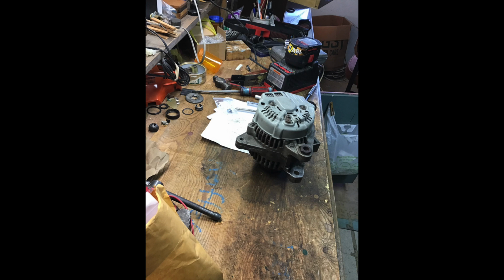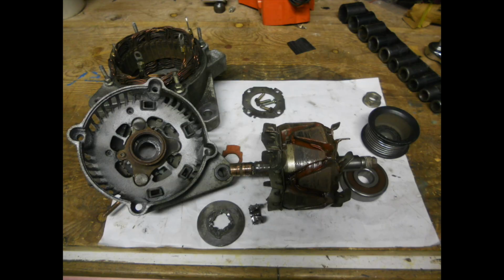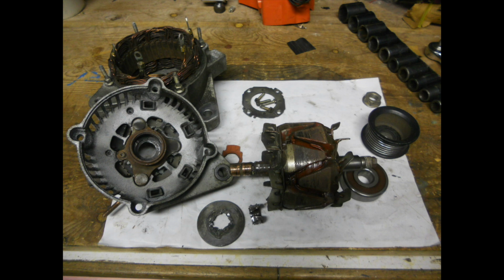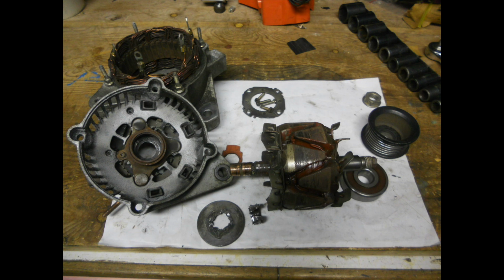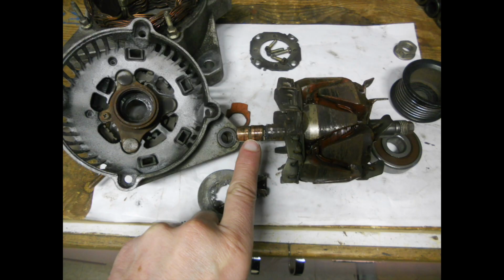2003 Camry Denso Alternator Rebuild (Bearings and Brushes)